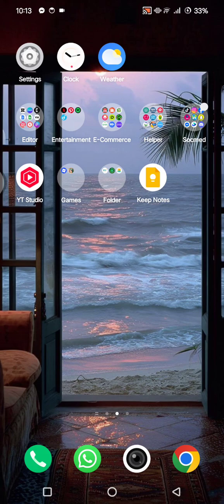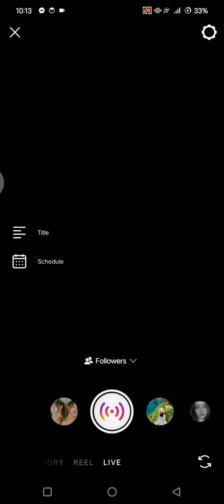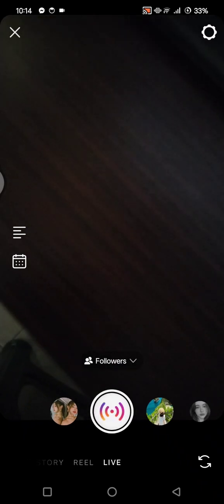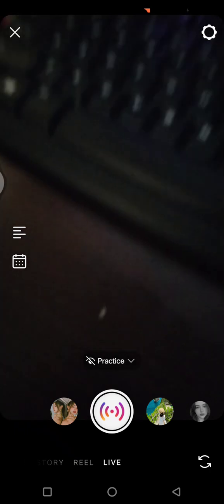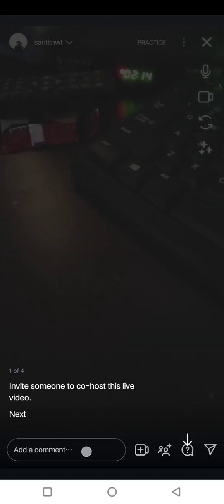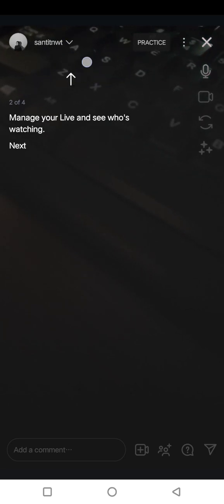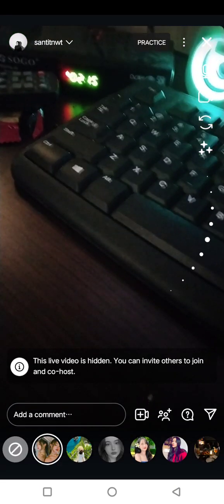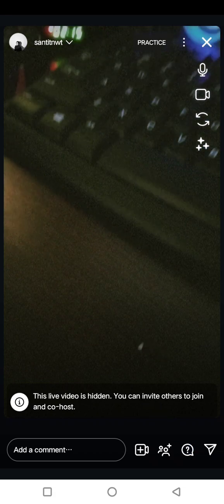❤ TIPS: How to Do a Practice Live on Instagram | English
Nervous about going LIVE on Instagram? Don’t worry — this quick tutorial shows you how to do a Practice Instagram Live without anyone seeing it!

💡 This is the perfect trick if you're a beginner or just want to test things out without an audience. Master it before you hit that “Go Live” for real!